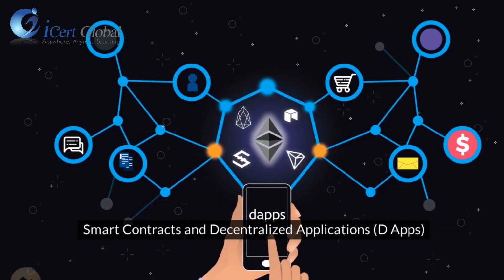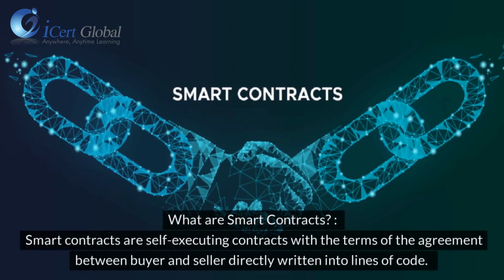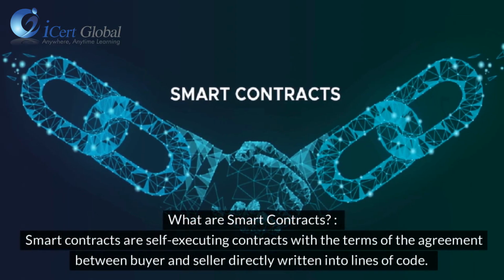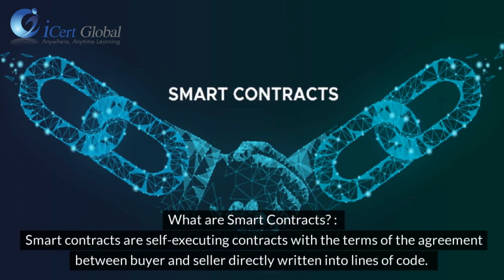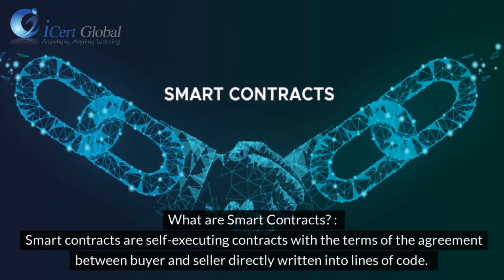Python for Blockchain Building Smart Contracts and Decentralized Applications (DApps) | iCert Global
Unlock the potential of blockchain technology with our comprehensive tutorial on "Python for Blockchain: Building Smart Contracts and Decentralized Applications (DApps)". Dive into the world of Python programming as we explore blockchain development, smart contracts, and DApps creation. Learn how to leverage Ethereum, Solidity, and Web3.py for seamless blockchain integration. From cryptocurrency development to understanding the Ethereum Virtual Machine (EVM), this video covers everything you need to know to kickstart your journey in blockchain development.